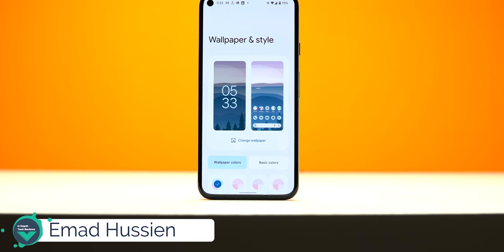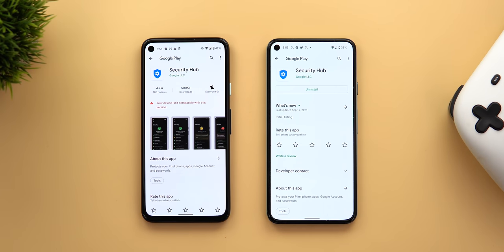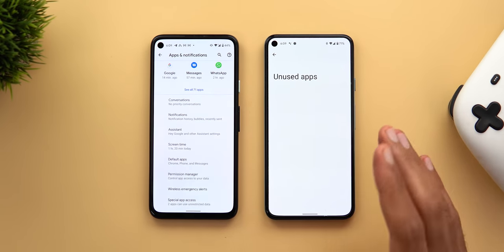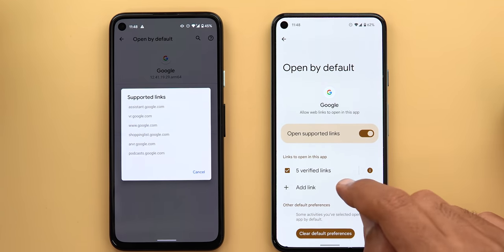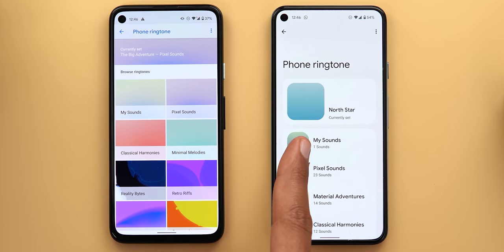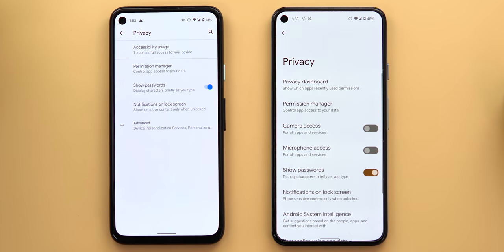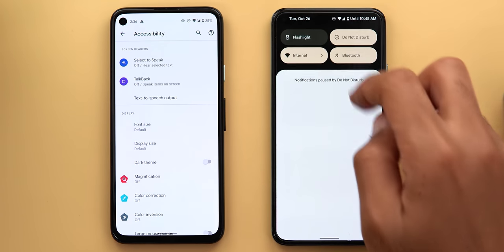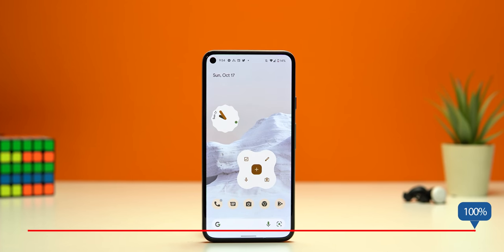Android 12 - 40 More Features & Changes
In this video I will show 40 new hidden changes and features in Android 12 that I didn't mention in my initial video.

Wallpaper Source: Wallfever App
Pixel 5 Wallpaper Name: Minerial 142

***Time Codes***
0:00 - Intro
0:28 - Haptic Feedback
1:07 - Hidden Features
3:19 - Apps Settings
6:39 - Notifications Settings
6:59 - Sound & Vibration
7:40 - Storage Settings
8:50 - Privacy Settings
9:35 - Random Changes
10:07 - Accessibility Settings
12:26 - Outro